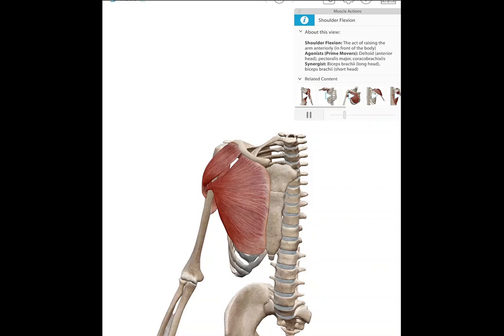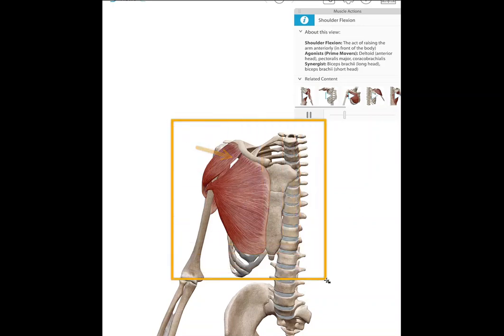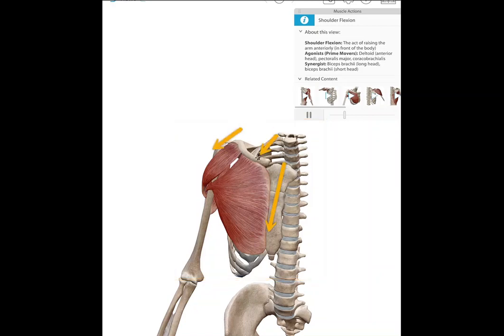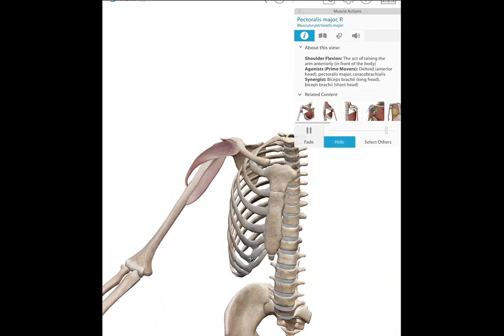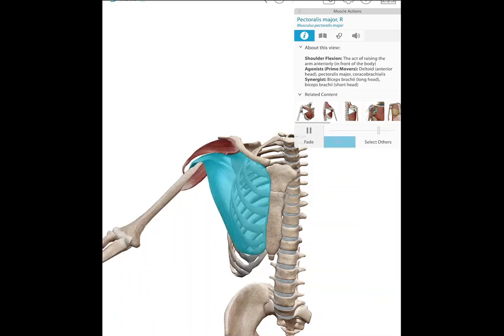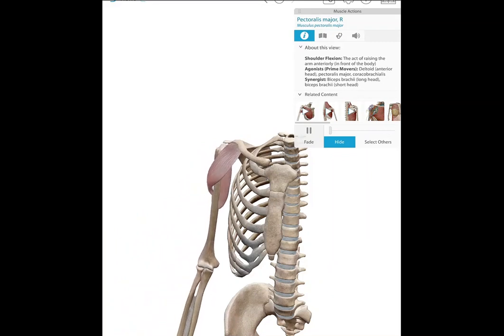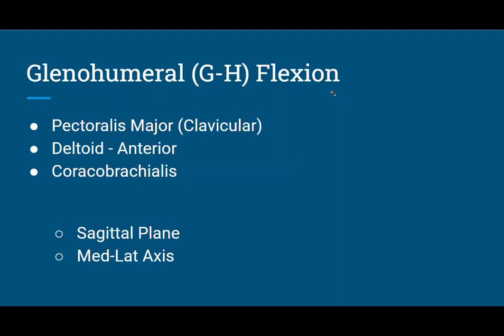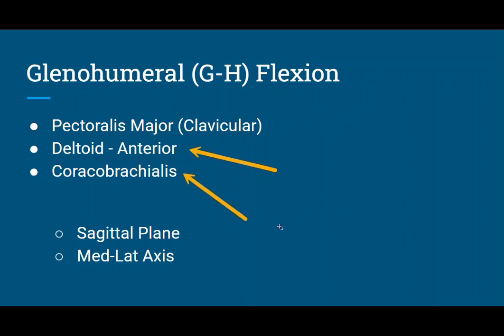Glenohumeral (G-H) Flexion Muscles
Unit 8: Glenohumeral Joint
Anatomical Terminology, joints, motions, ligaments bones, and muscles including loading, rotator cuff injuries and scapulohumeral rhythm